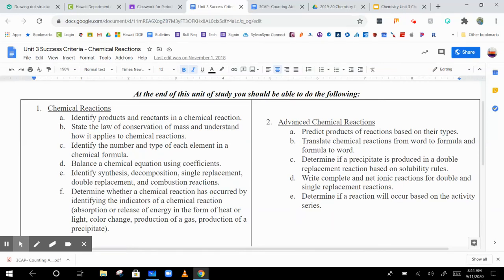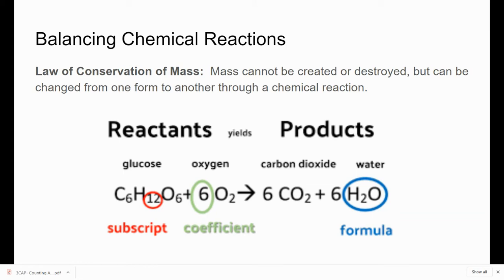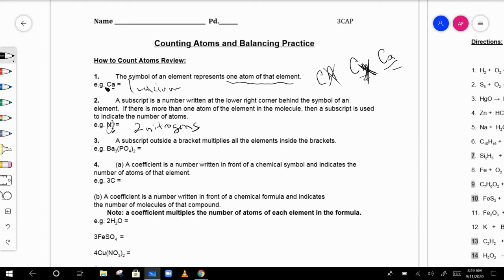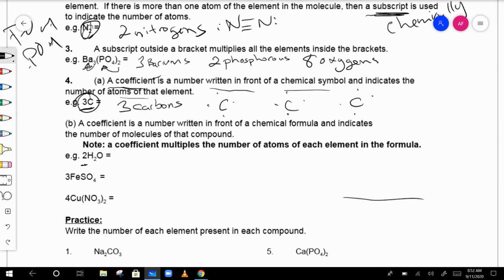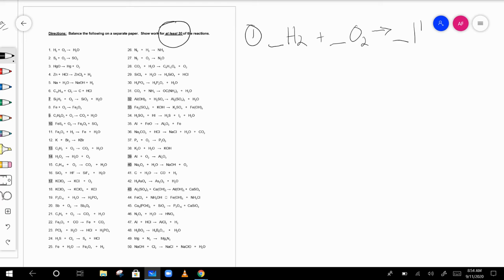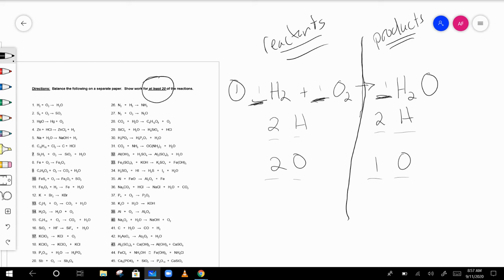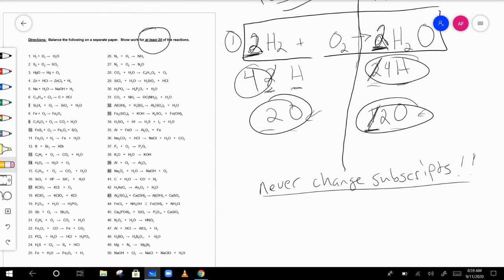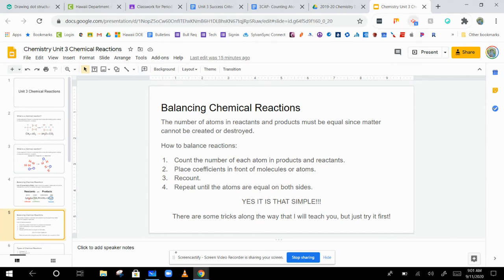Balancing Chemical Reactions Basics